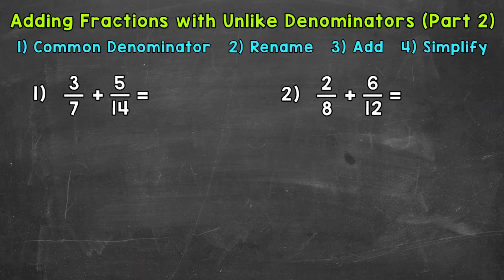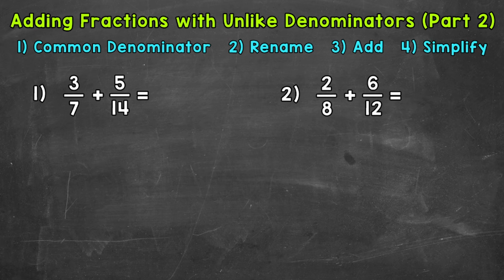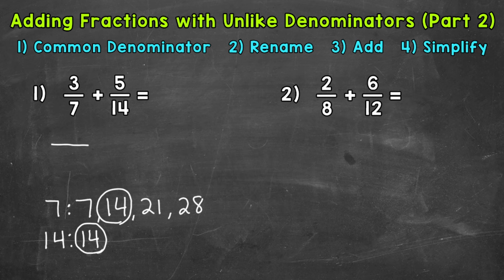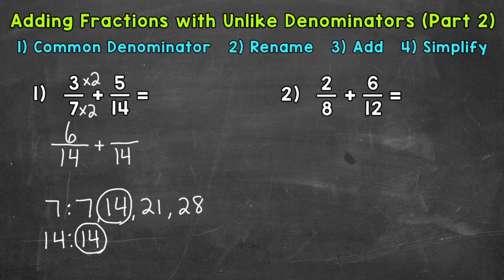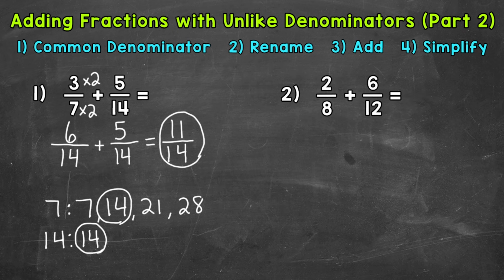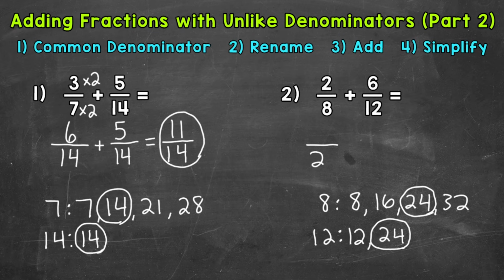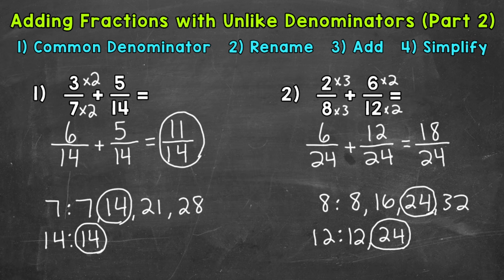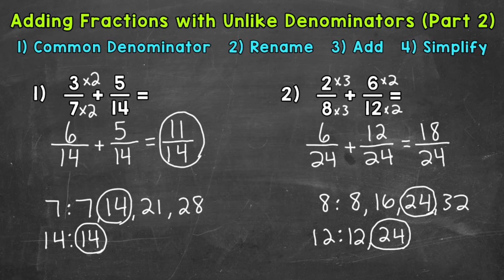Adding Fractions with Unlike Denominators (Part 2) | Math with Mr. J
Welcome to Adding Fractions with Unlike Denominators (Part 2) with Mr. J! Need help with adding fractions? You're in the right place!

Whether you're just starting out, or need a quick refresher, this is the video for you if you're looking for help with how to add fractions with unlike denominators (aka - adding fractions with different denominators). Mr. J will go through two adding fractions examples and explain the steps of how to add fractions with unlike denominators.

Hopefully this video is what you're looking for when it comes to adding fractions.